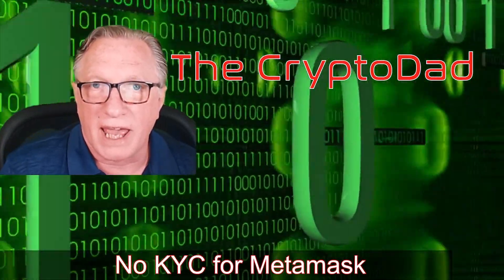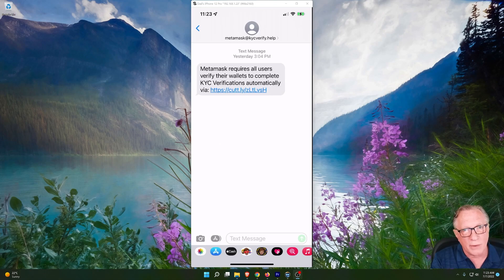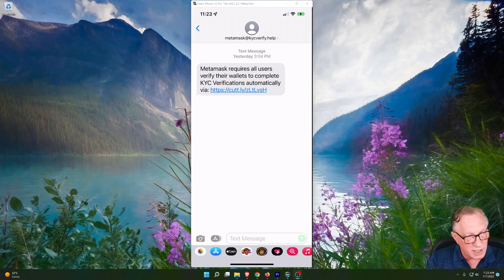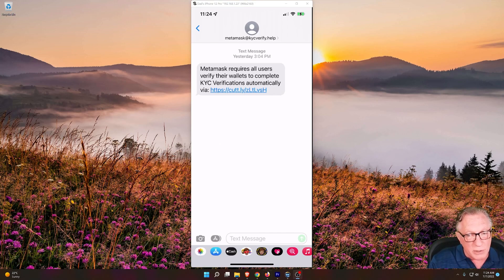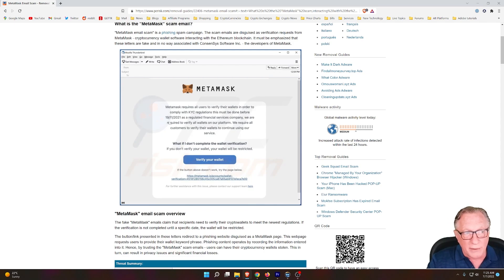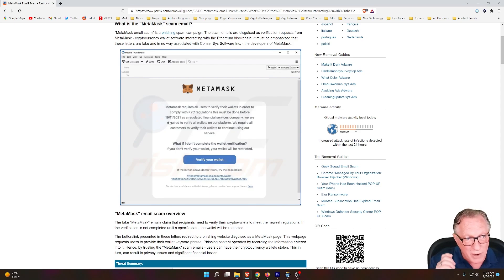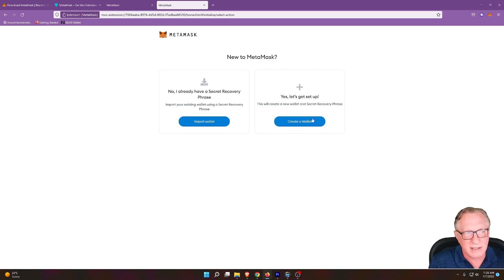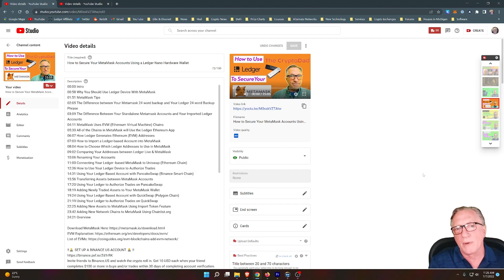NEVER Provide KYC information or 12-24 Word Seed Phrases to MetaMask Support Scams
HOW TO RESTORE A LEDGER NANO X HARDWARE WALLET FROM YOUR 24 WORD BACKUP PHRASE (LATEST VERSION 2021)